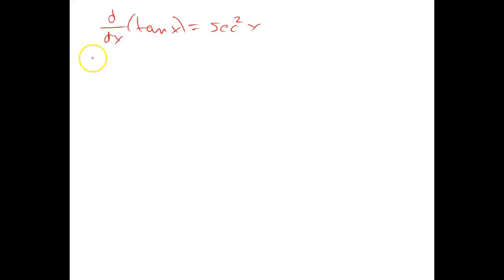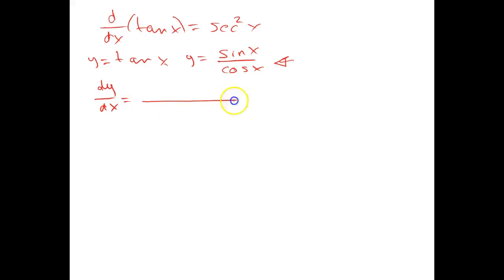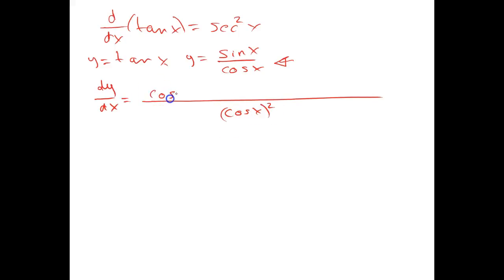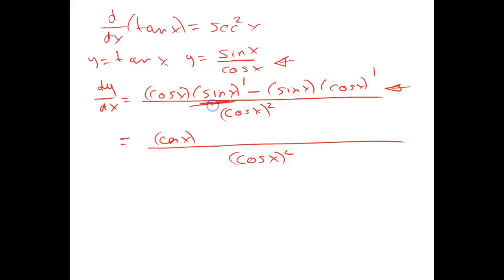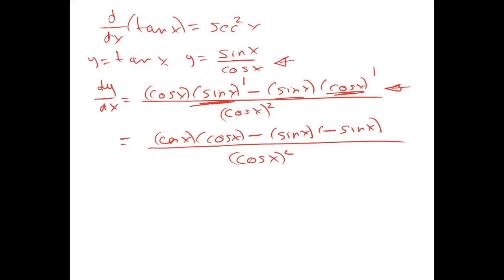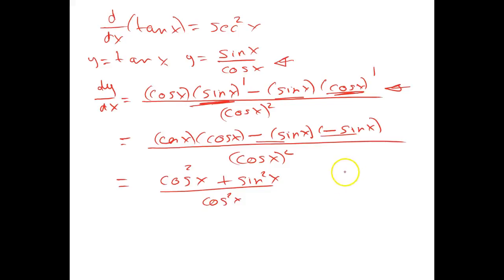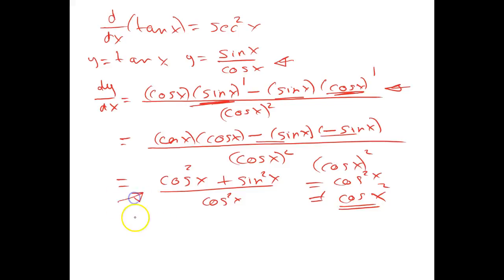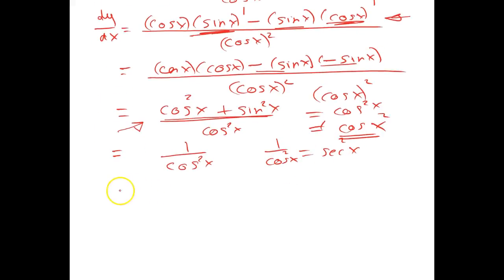Derivative of tan x